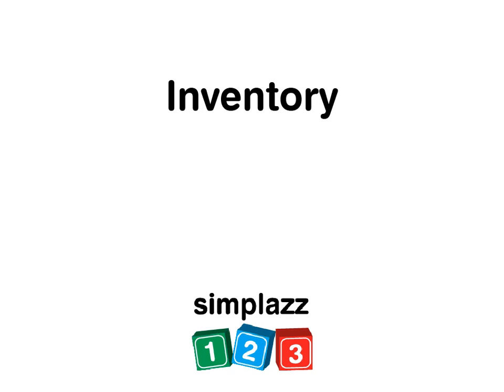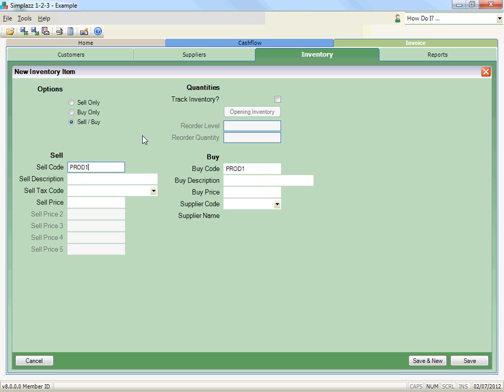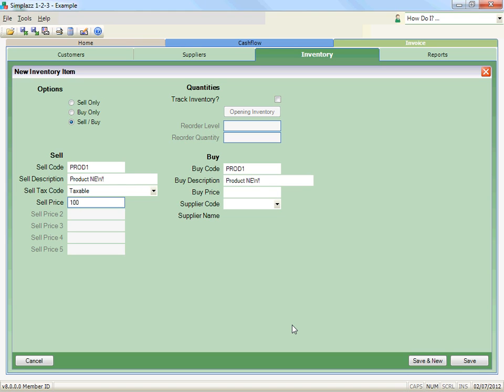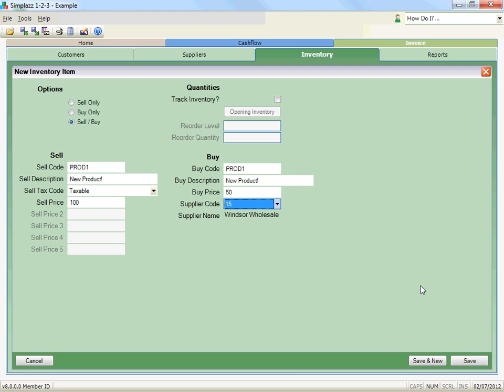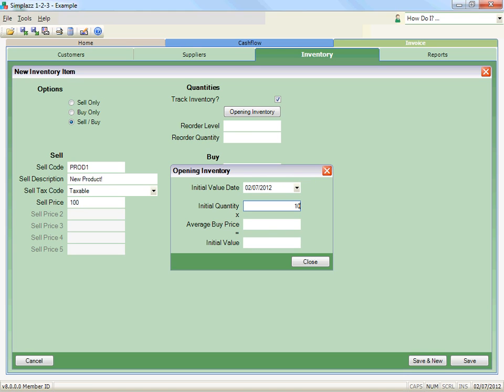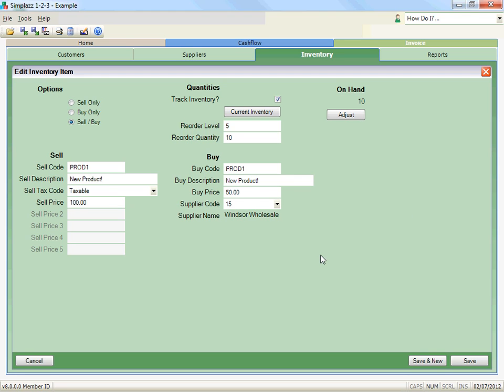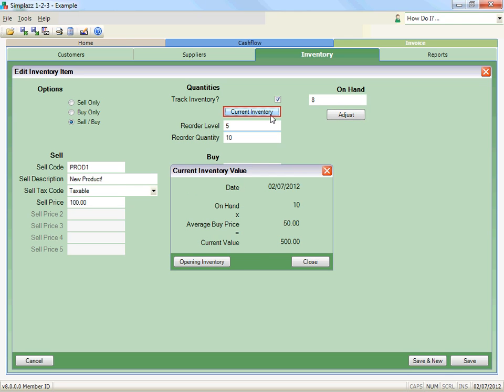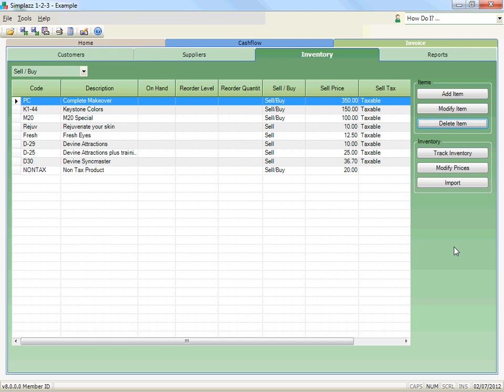How to add Inventory Items in Simplazz123 Accounting Software for Small Business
This video shows you how to add inventory items in Simplazz123 small business accounting software.